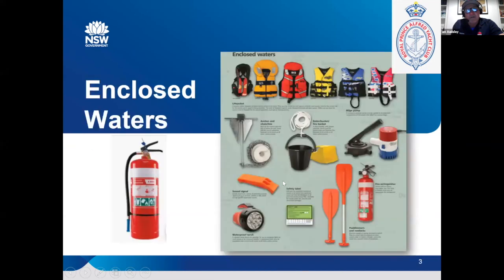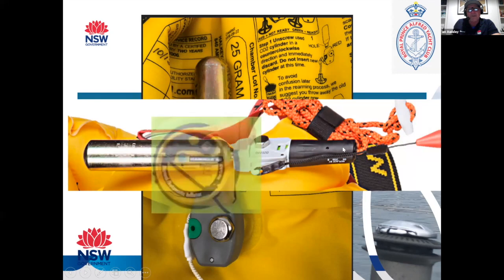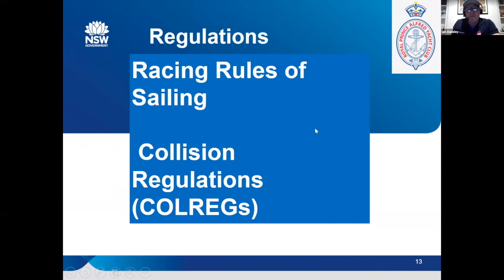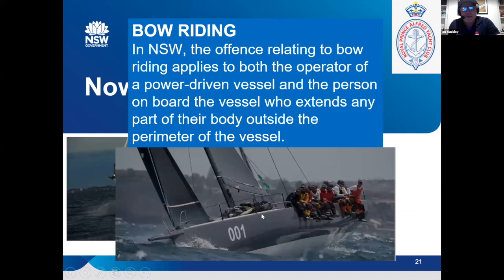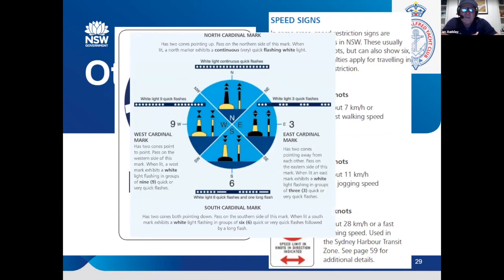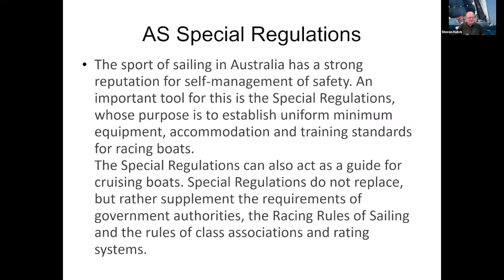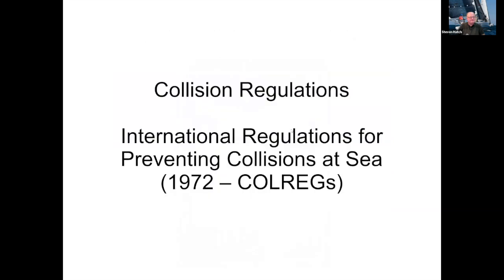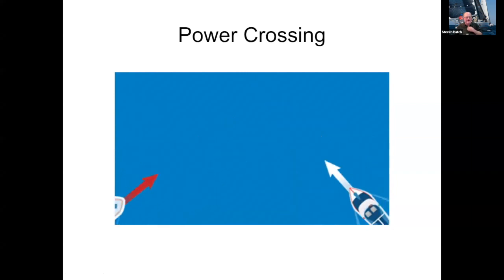RPAYC Sailor Safety Forum: Safety Briefings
Part 1 of the 2021 RPAYC Sailor Safety Forum:
- Safety equipment and requirement information from NSW Maritime
- Understanding COLREGS (collision regulations)
- RPAYC Incident Response & Emergency Procedures